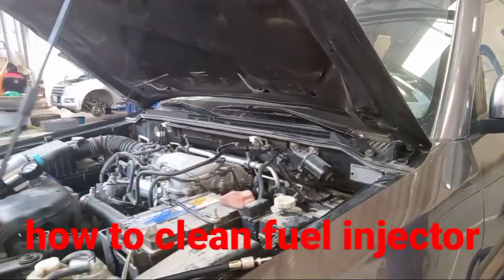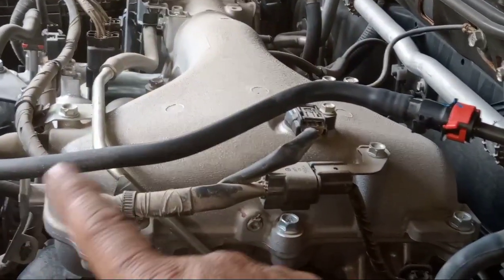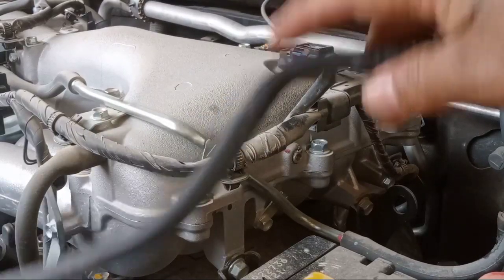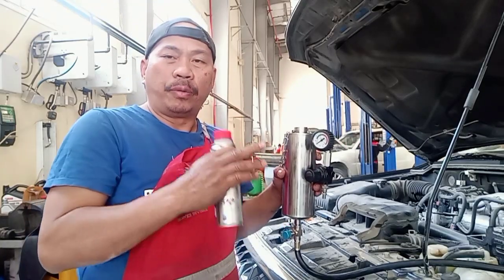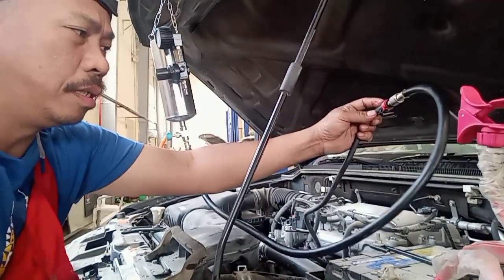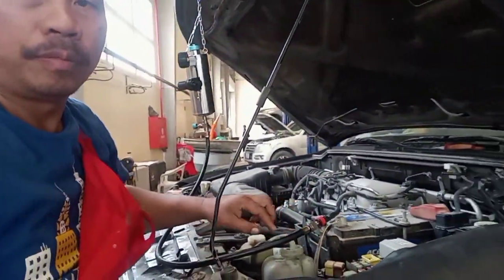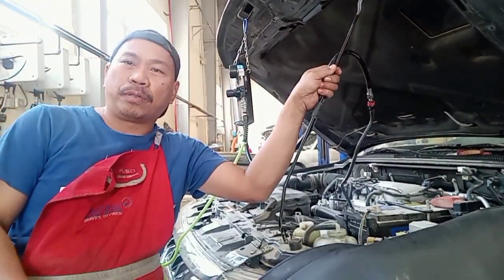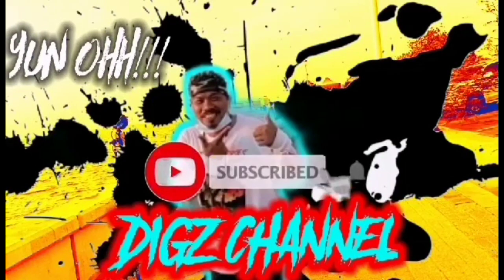Mitsubishi Pajero ( How to clean fuel injector) tech.info.